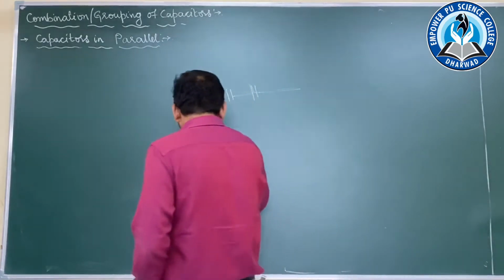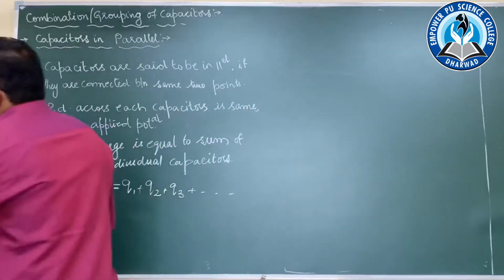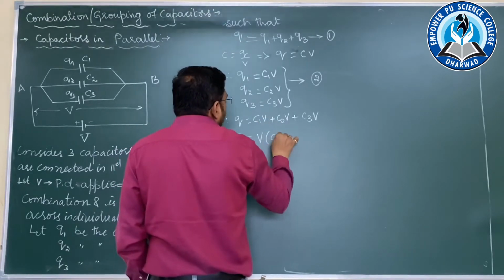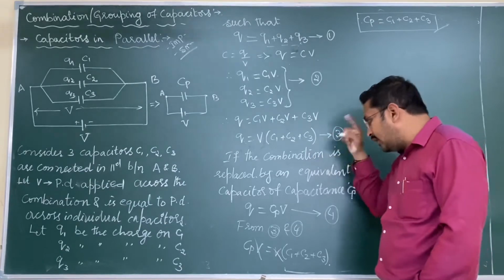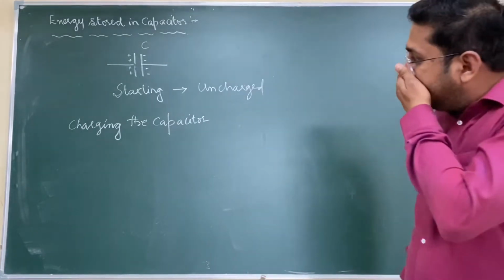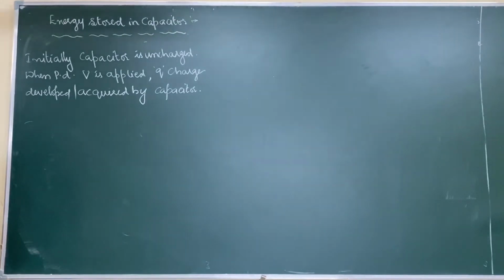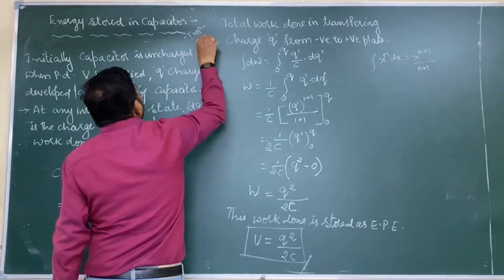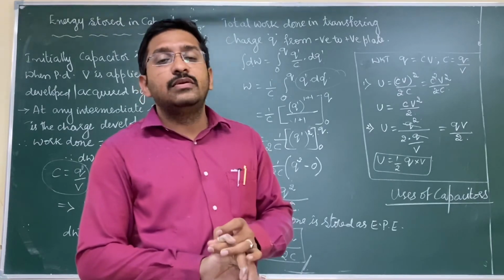Physics(PUC II) - Electric Potential & Capacitance - Part 8